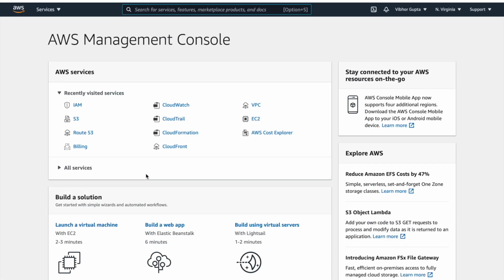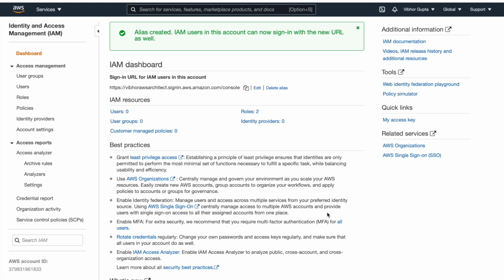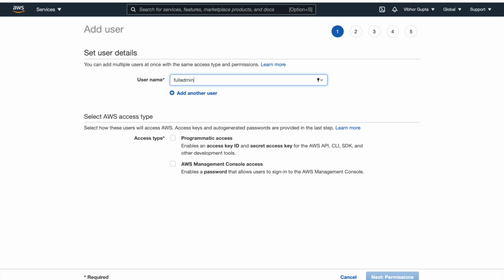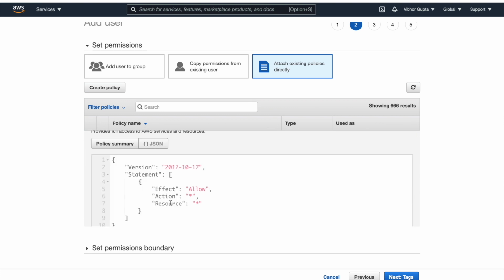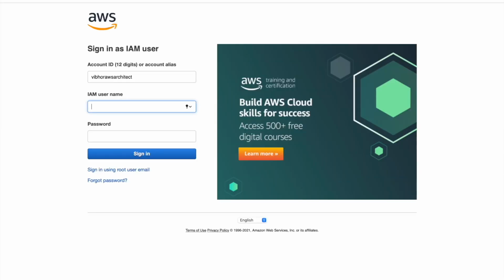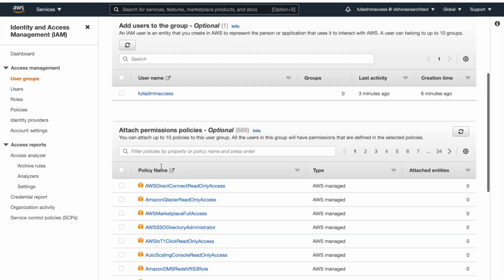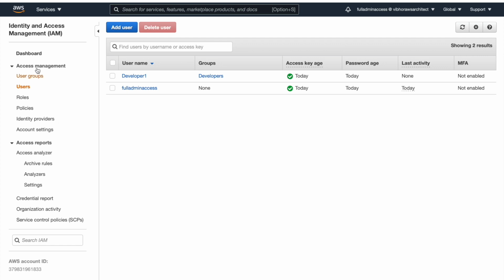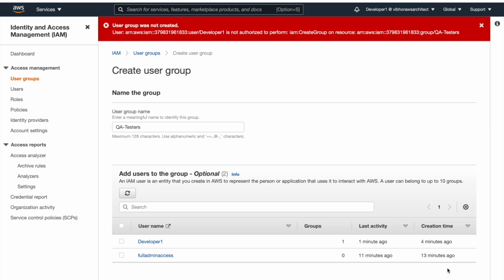Create an AWS IAM Full Access Admin User and a Developer User Account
In this video we are going to discuss and create different IAM identities such as users, groups, roles and policies. We are also going to create an admin user with full access and a developer user with limited access.

Timestamps:
00:00 Introduction
01:20 AWS Identity Access Management
01:57 Customize sign in URL for IAM users
03:18 Different types of IAM identities - Users, Groups, Roles, and Policies
05:21 Create IAM user account with administrator access
12:40 Create an user group for Developers with restricted access
15:19 Create Developer user account and attach it to Developers group
17:33 Verify restrictions of developer user account

Link to:
Create an AWS Account with Enhanced Security using MFA and Billing Alarm using Cloud Watch

Hosting static website on Amazon S3 free for one year